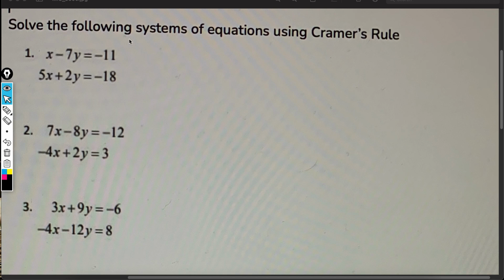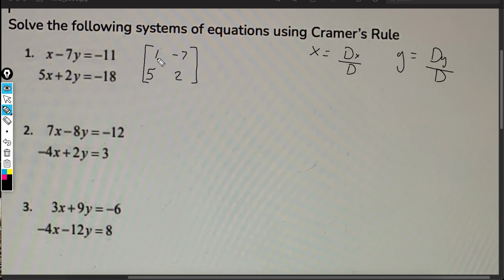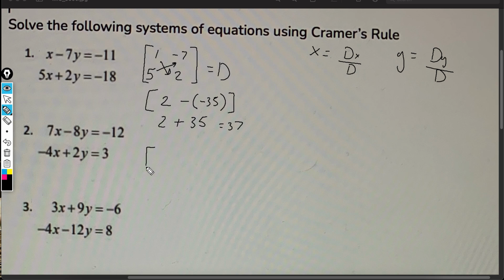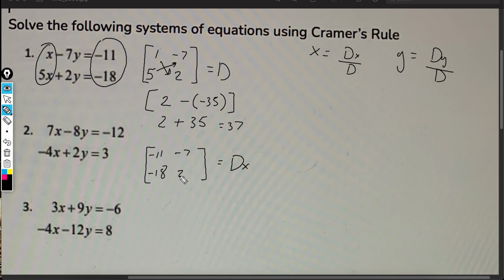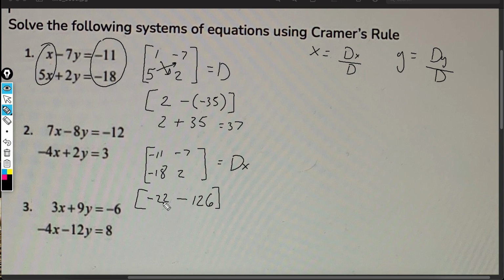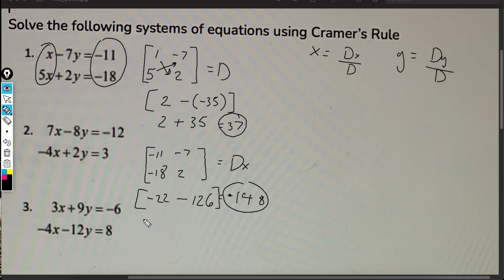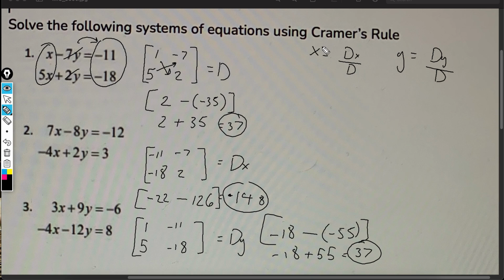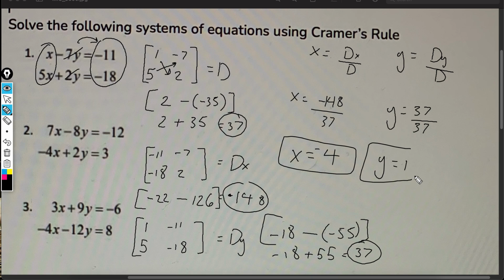Cramers Rule 2x2